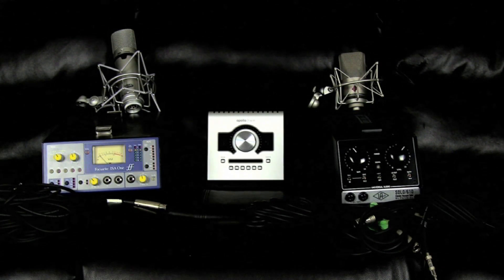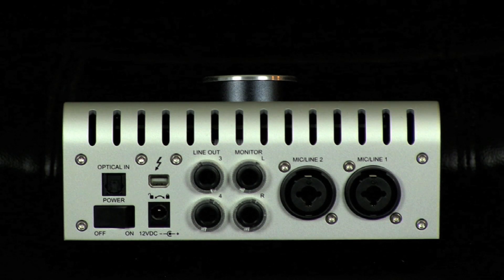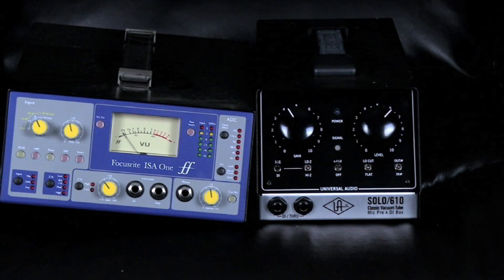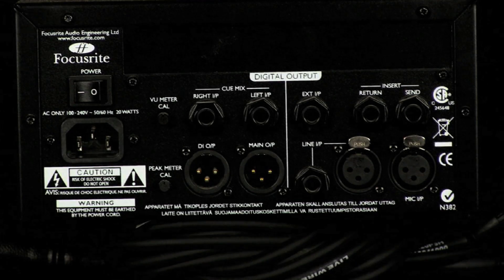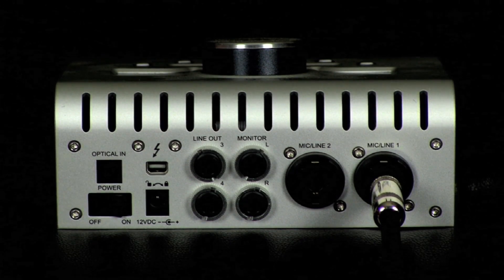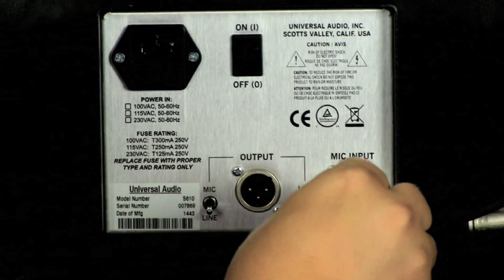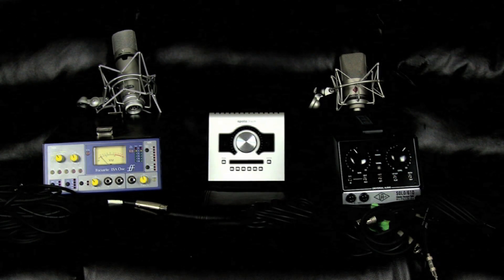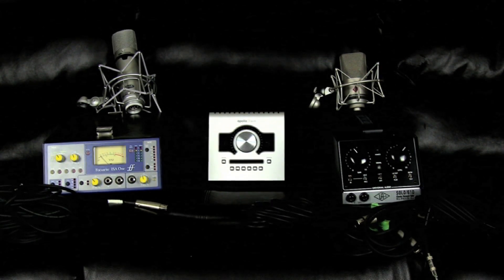How To Connect A Microphone Preamp To A Basic Home Studio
How to Connect 2 Microphone Preamps to a Basic Home Studio.

Chapters
00:00 Start
00:41 Understanding The Back Of Your Audio Interface
01:33 Looking At Different Microphone Preamps
02:06 Back Of Transister Base Microphone Preamp
02:27 Connecting XLR Cable From Microphone To Microphone Preamp
02:53 Connecting XLR Cable From Microphone Preamp To Audio Interface
03:22 Back Of Tube Base Microphone Preamp
03:46 Connecting XLR Cable To Microphone To Microphone Preamp
04:09 Connecting XLR Cable From Microphone Preamp To Audio Interface
04:48 Final Thoughts